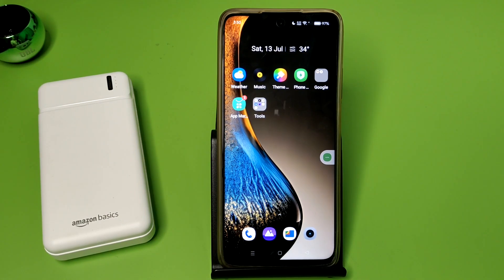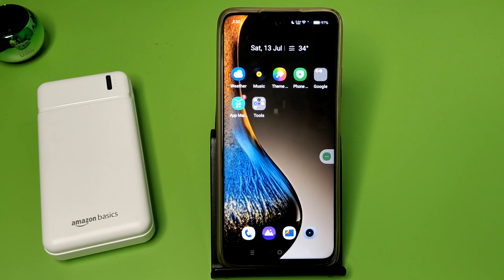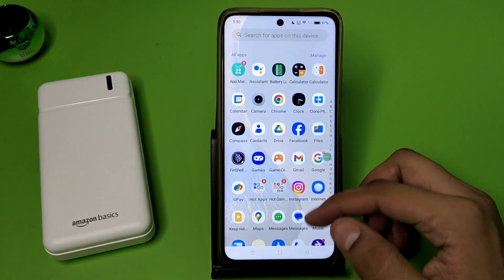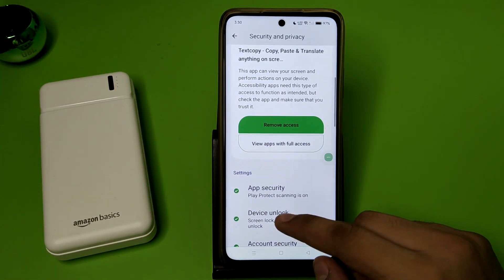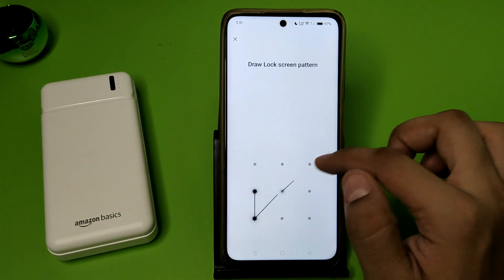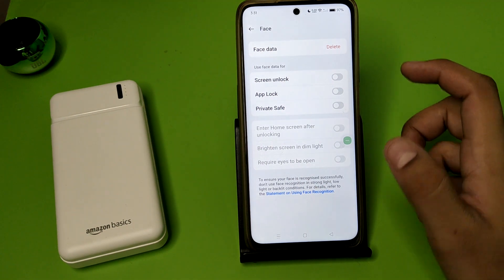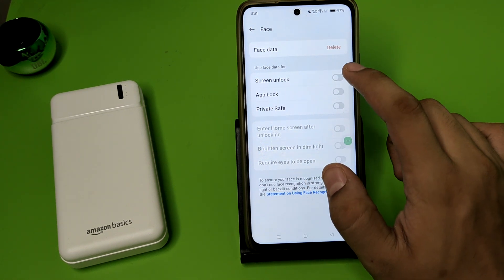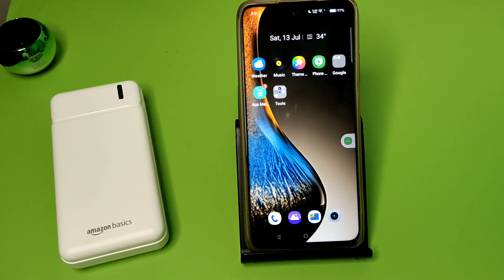OPPO F27 5G - Set Face Unlock | How to Set face password on your mobile